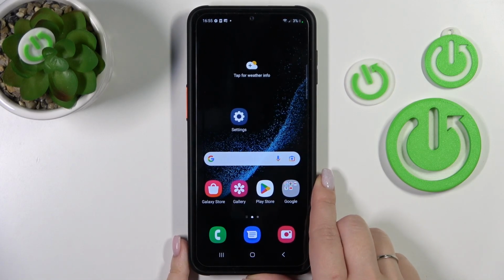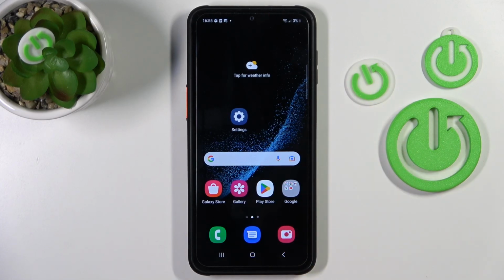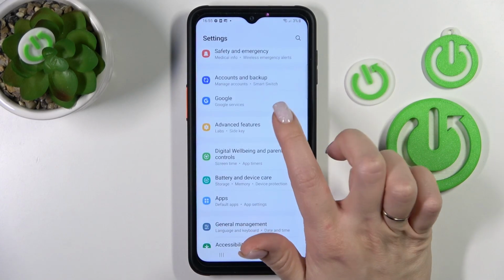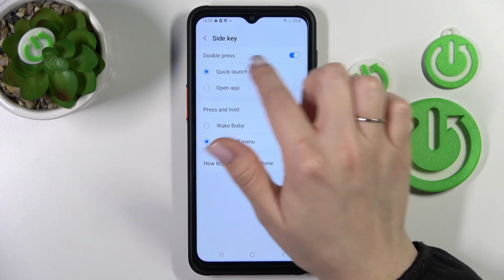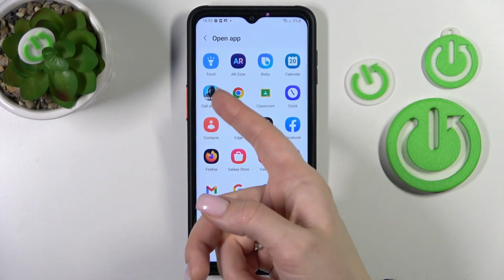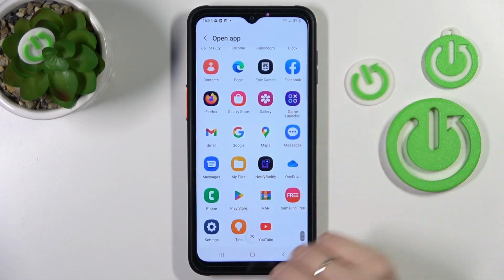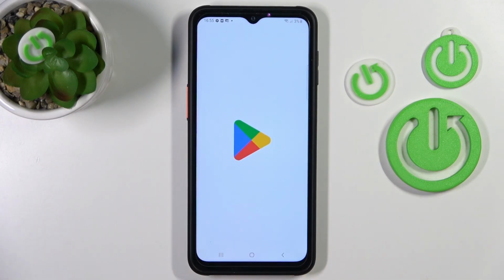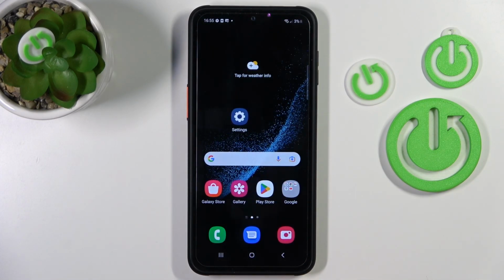How to Customize Quick Launcher on SAMSUNG Galaxy Xcover 6 Pro - Double Tap Power Key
Find out more info about SAMSUNG Galaxy Xcover 6 Pro:
If you want to customize a quick launch on SAMSUNG Galaxy Xcover 6 Pro, watch this tutorial. Our expert will show you how to open the Advanced Features tab, and then show you how to assign the application of your choice to the double button function. Visit our YouTube channel if you want to know more about SAMSUNG Galaxy Xcover 6 Pro.

How to customize quick launch on SAMSUNG Galaxy Xcover 6 Pro? How to set up quick launch on SAMSUNG Galaxy Xcover 6 Pro?